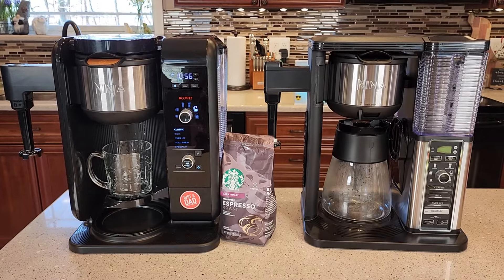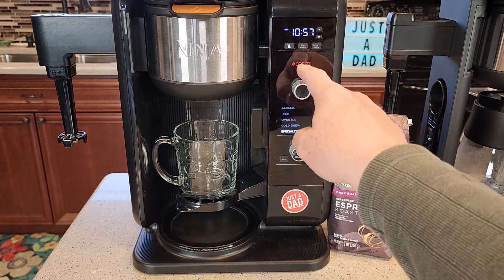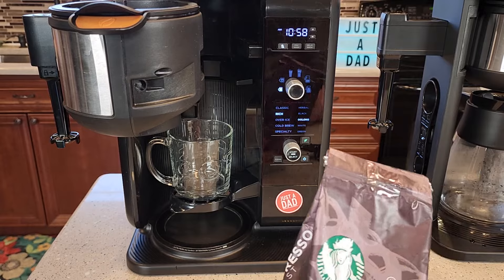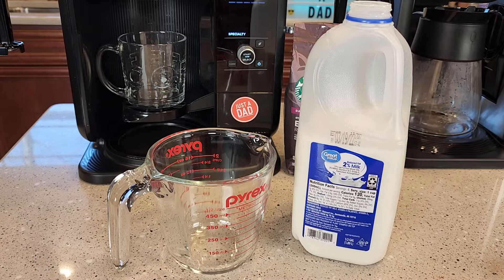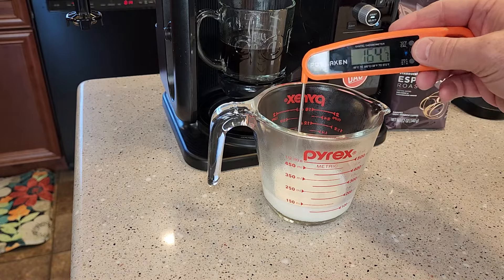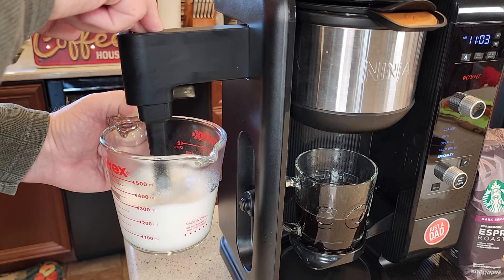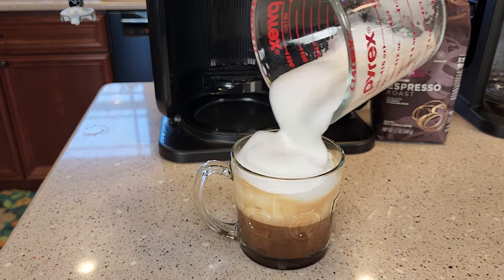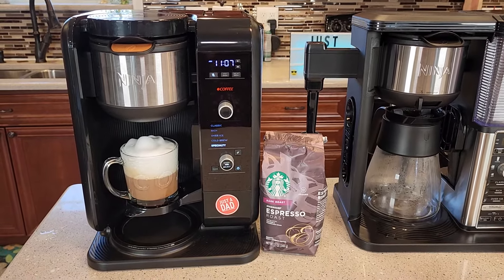HOW TO MAKE Latte Cappuccino Ninja Hot Cold Coffee Maker CP301 & CM401 Specialty Brew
How to make a Starbucks Latte or Cappuccino at home with Ninja Coffee Maker Using Specialty Brew in the Ninja Hot and Cold Brewed System, Auto-iQ Tea and Coffee Maker with 6 Brew Sizes, 5 Brew Styles, Frother, Coffee & Tea Baskets with Glass Carafe (CP301) See products at Ninja Kitchen
Ninja CM401 Specialty 10-Cup Coffee Maker, with 4 Brew Styles for Ground Coffee, Built-in Water Reservoir, Fold-Away Frother & Glass Carafe, Black.